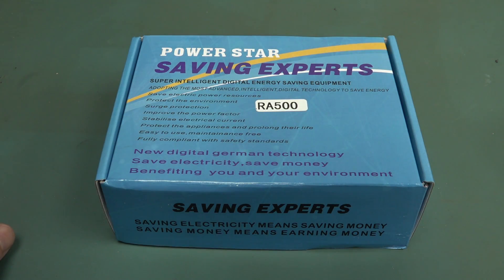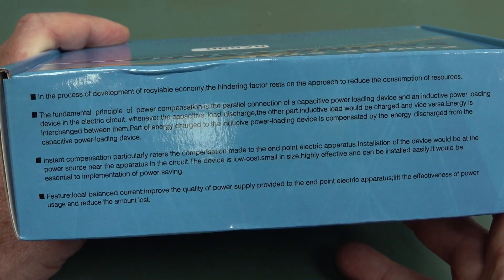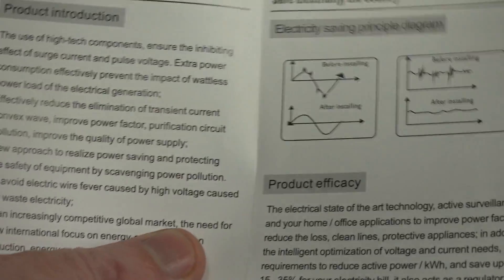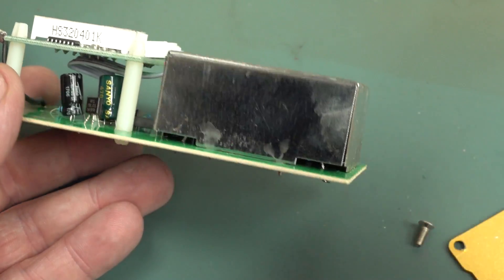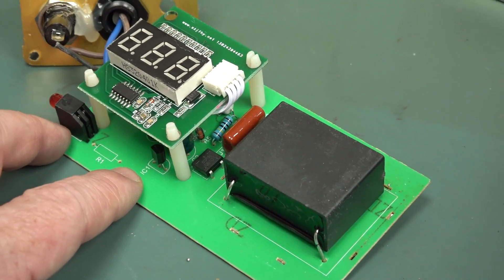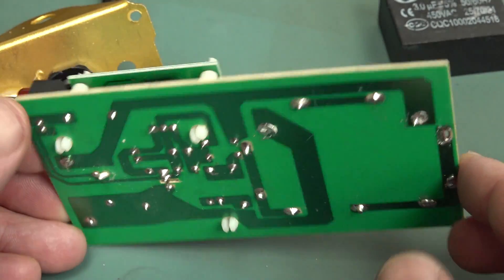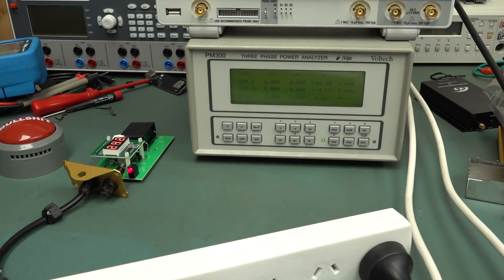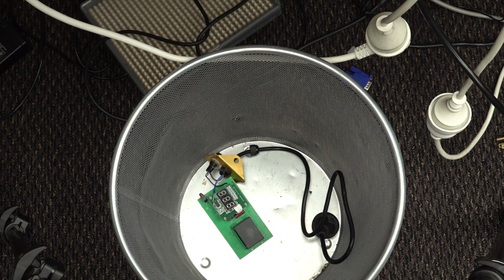EEVblog #1191 - Digital Energy Savers BUSTED!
Digital energy saver boxes that claim to reduce your power bill by up to 50%, are...
SPOILER ALERT:
Complete bullshit.

Litecoin: ML7oQokTwB38bgzzjLDbRV97HKAHuwRfHA
Ethereum: 0x11AceA38DCA9DbFfB4F35f3F746af65F9dED28ce